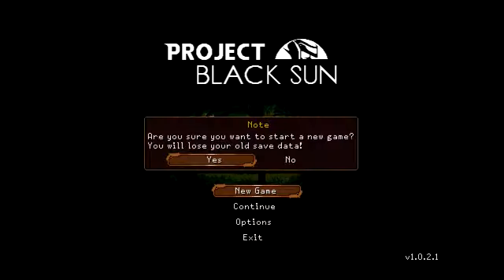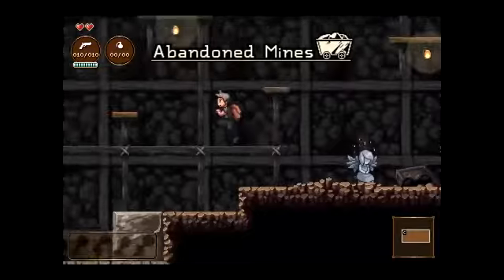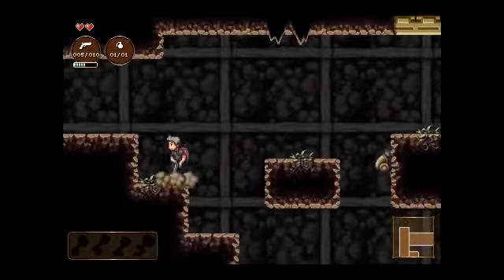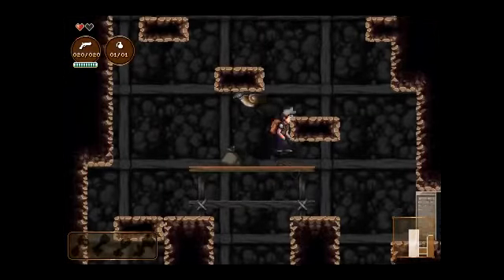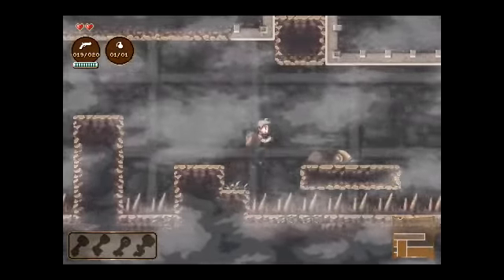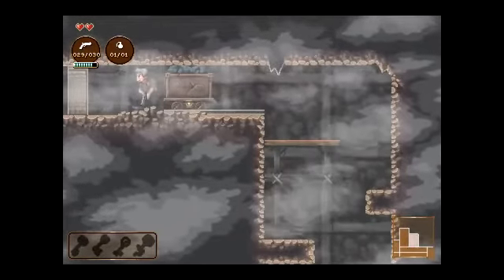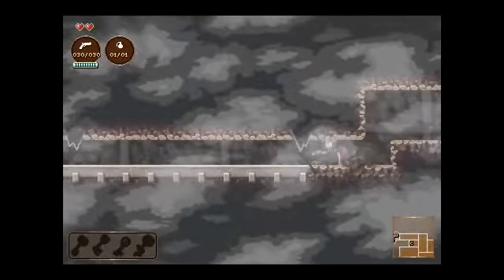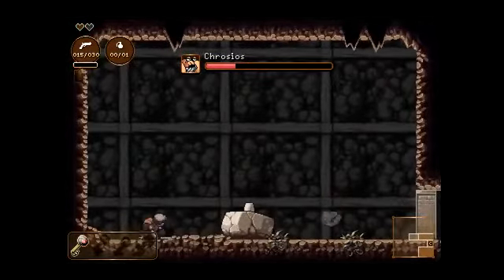Let's Play Linux Games Project Black Sun